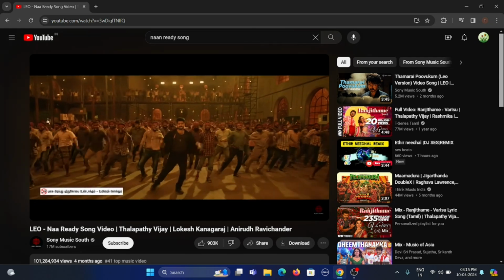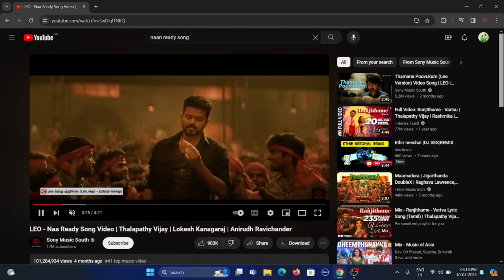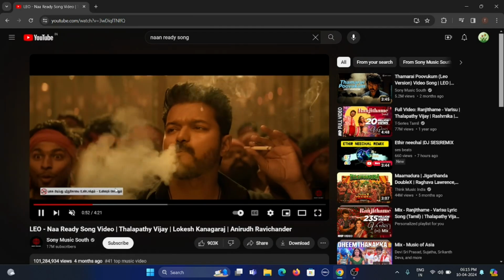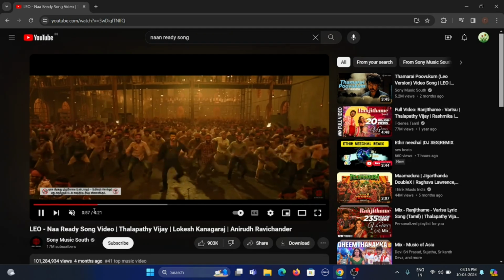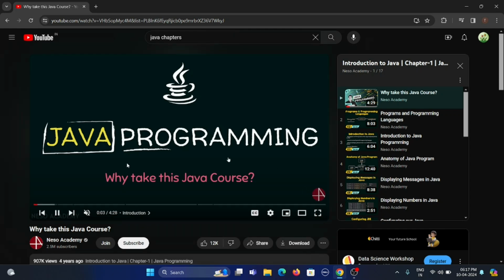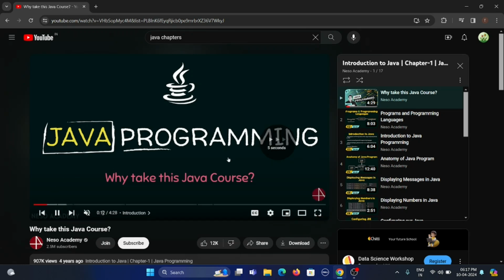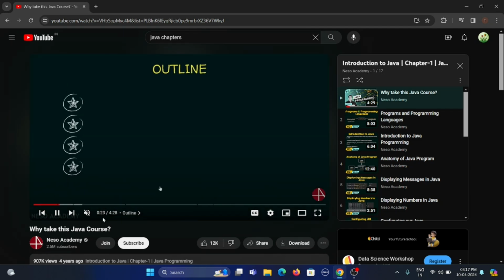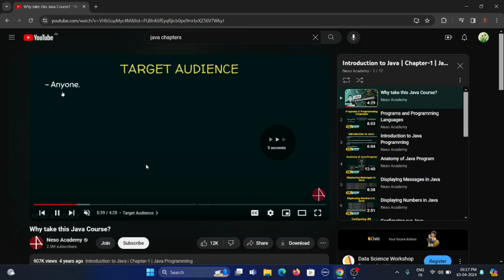10 best shortcut keys to access YouTube faster | Must watch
10 best shortcut keys to access YouTube faster | Must watch